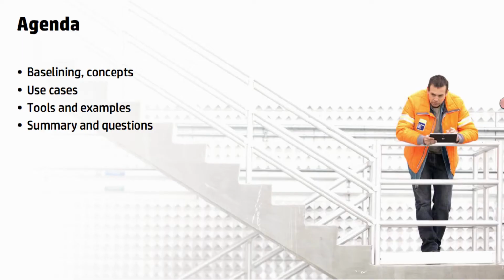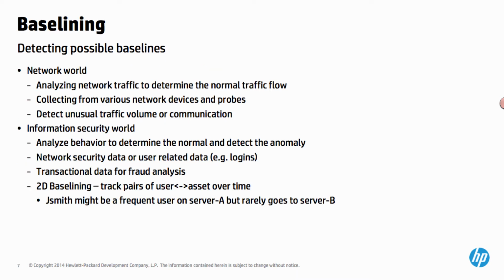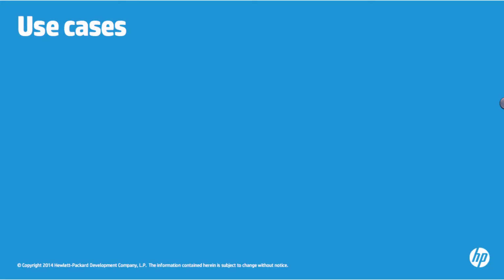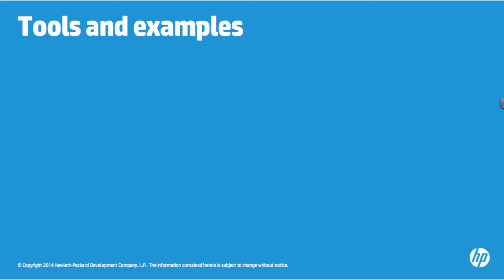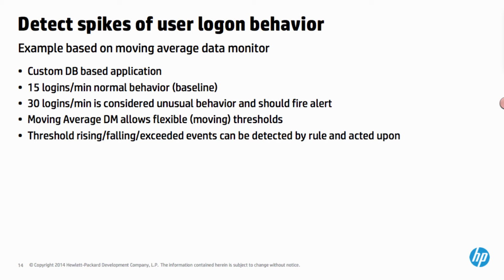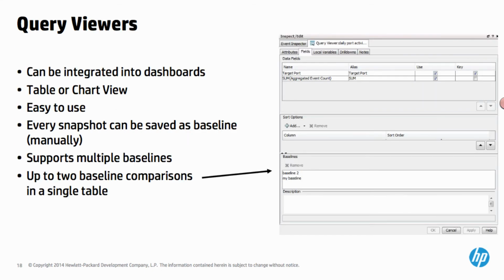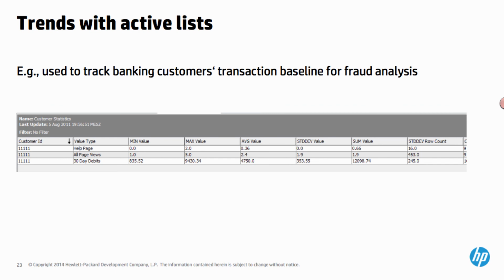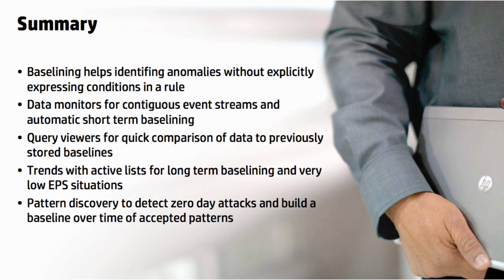Protect Presentation - Anomaly detection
This is another presentation that was delivered at the Protect conference, this time focusing on anomaly detection and the tools that can be used within ArcSight ESM to help solve these use cases.

Anomaly detection is a complex area and ArcSight ESM has a number of capabilities from data monitors, trends, query viewers and even pattern discovery that can be used to address even the most sophisticated environments.